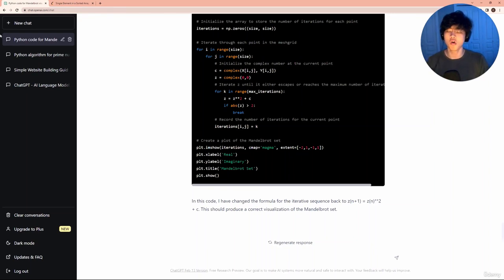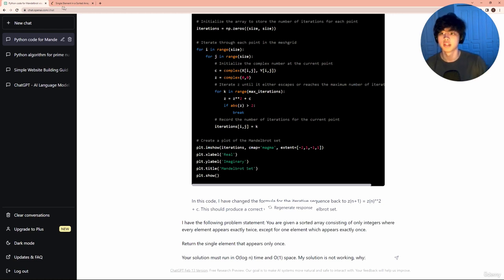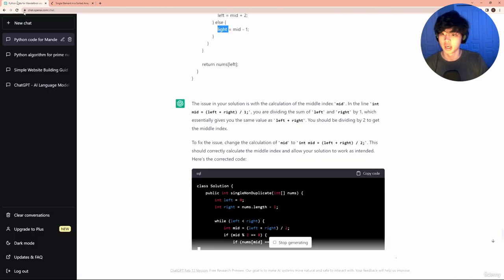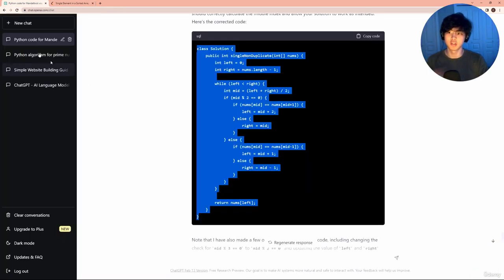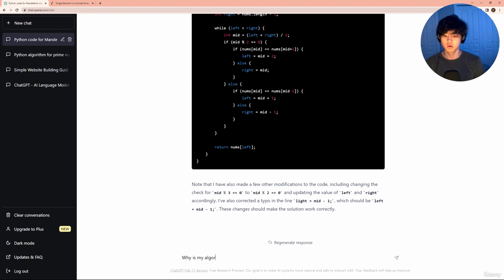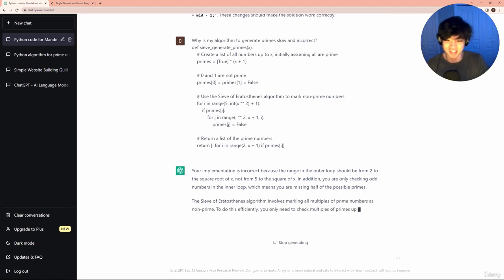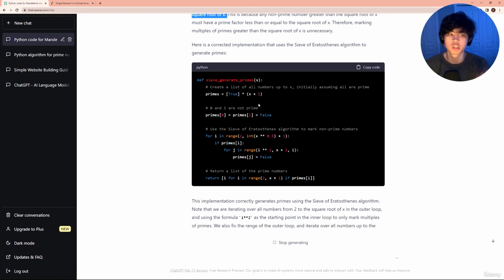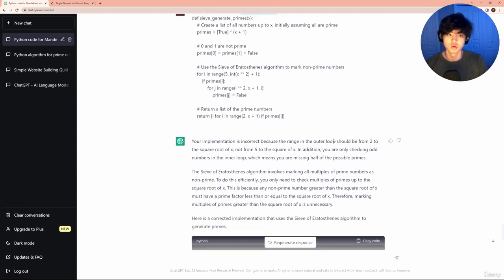Debugging: Part 2 | ChatGPT Coding | ChatGPT Complete Guide: Learn Midjourney, ChatGPT 4 & More